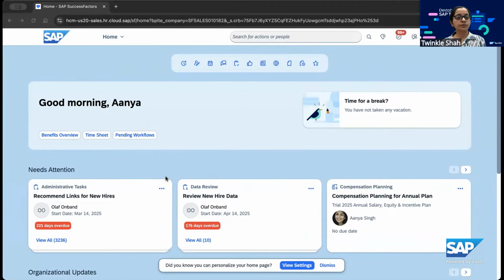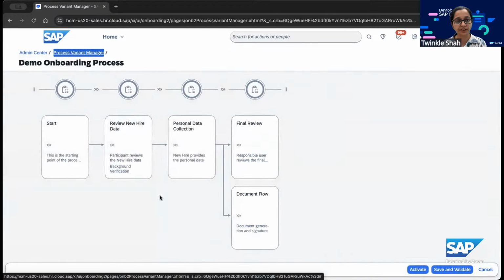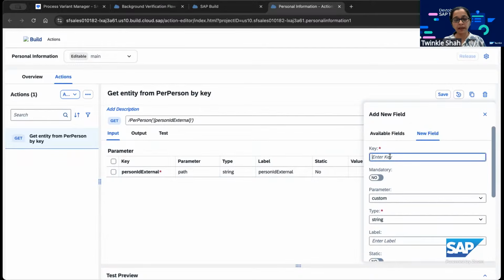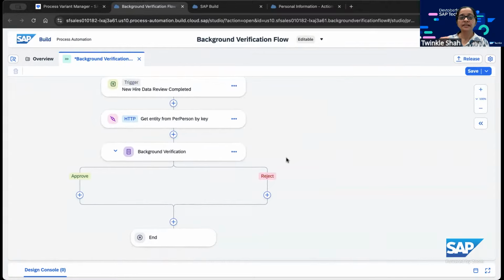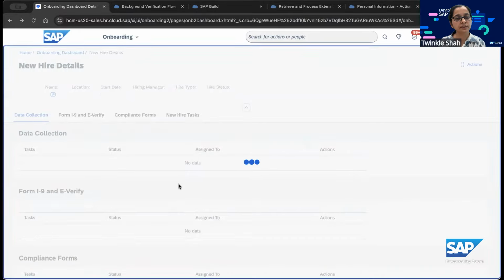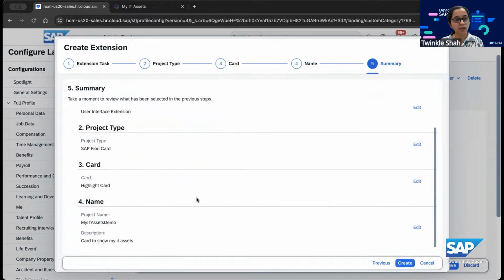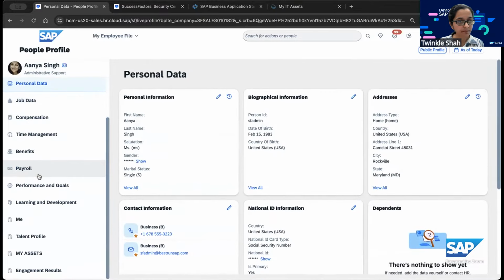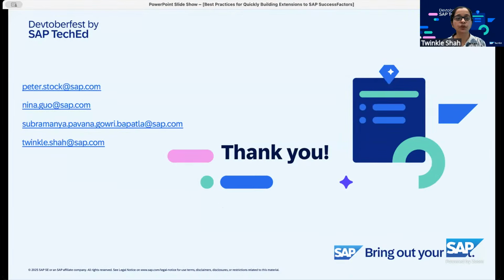🟣 Best Practices for Quickly Building Extensions to SAP SuccessFactors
In today’s dynamic business landscape, extending SAP SuccessFactors with SAP Business Technology Platform (BTP) empowers organizations to tailor solutions to their evolving needs. This technical session explores the extensibility wizard, which provides a unified experience for key users and developers across SAP applications.

The extensibility wizard supports in-app extensions for field and object customizations within SuccessFactors, as well as side-by-side extensions using SAP BTP’s Process Automation (SBPA) and Business Application Studio (BAS). SBPA enables complex workflow automation, while BAS supports the development of informative card extensions.

This session will cover practical aspects of implementing these extensions, including real-world examples and best practices. Attendees will learn how to integrate customizations seamlessly, automate processes, and create card extensions. Key benefits highlighted include tailored solutions for specific business requirements, improved user experience, and increased operational efficiency.

Join us to discover how SAP BTP and the extensibility wizard can unlock the full potential of your SAP SuccessFactors environment.

Speaker:
  - Twinkle Shah, SAP